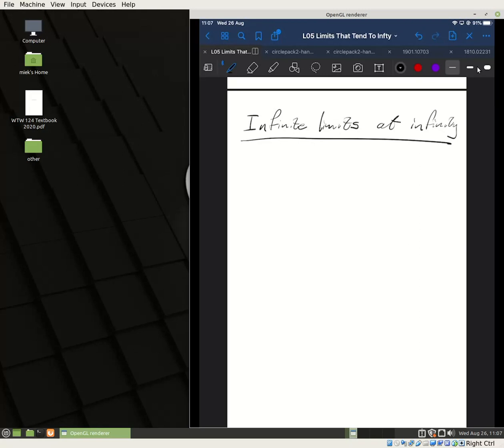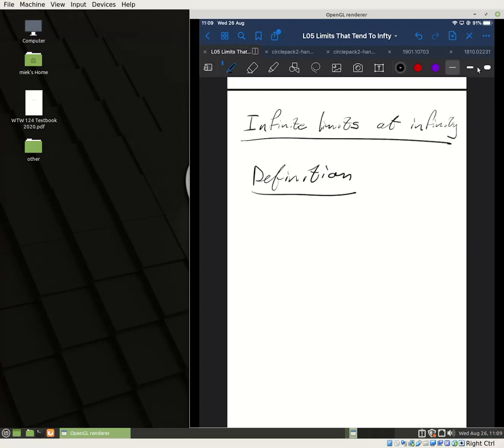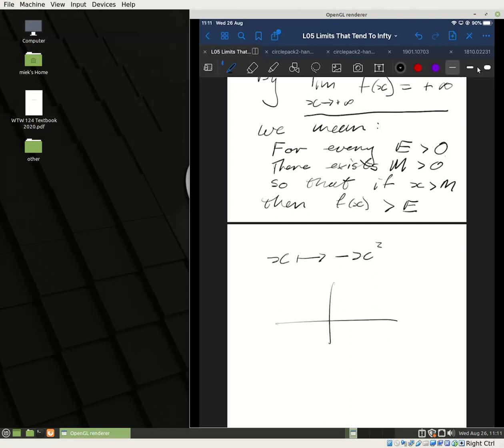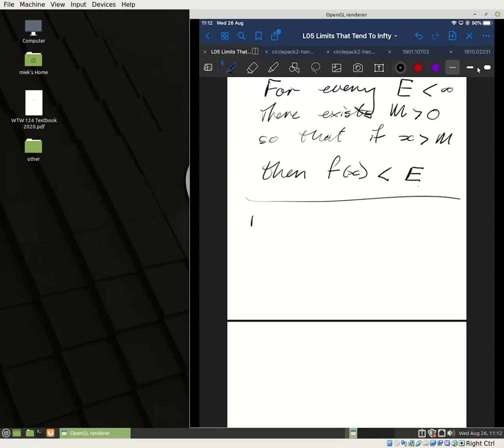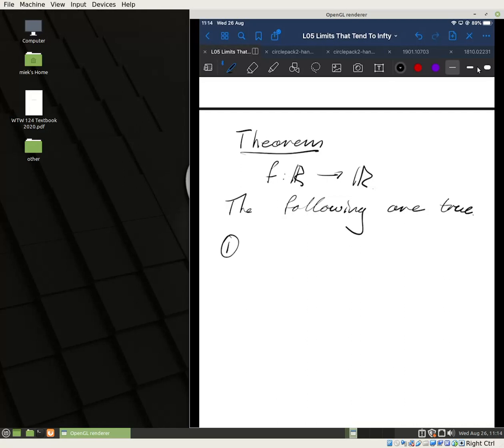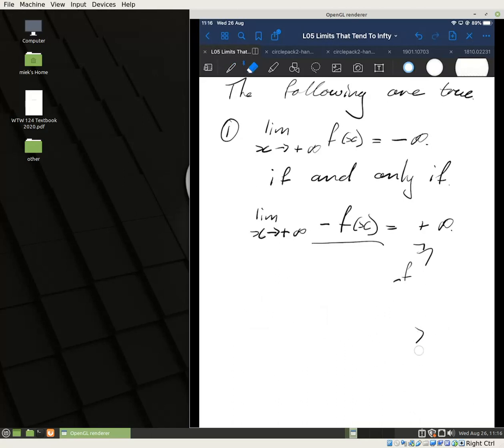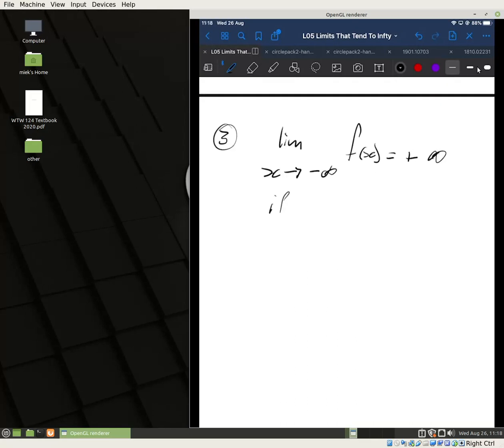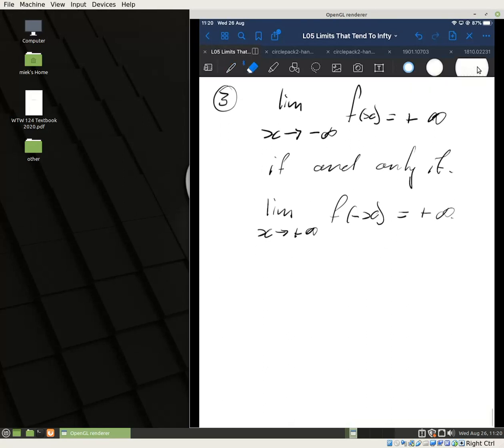Chap 3-5-5 Def Limits that tend to inf at inf